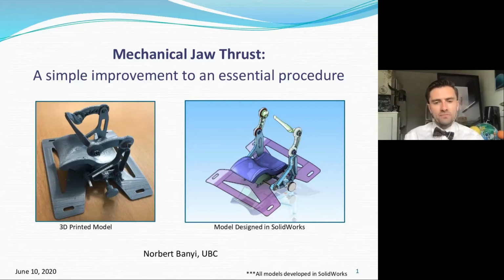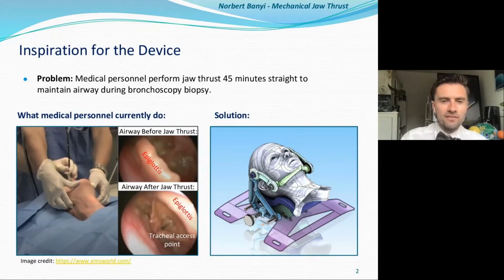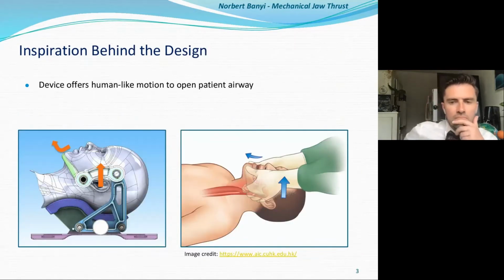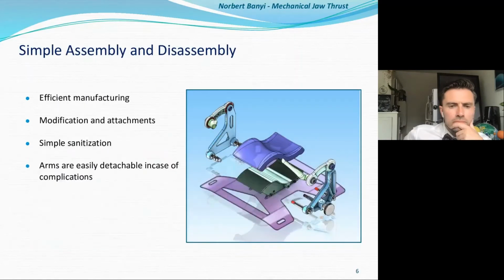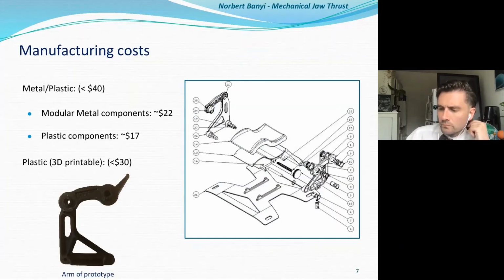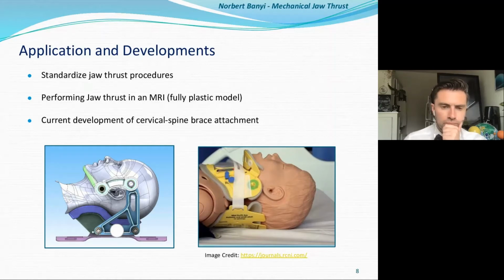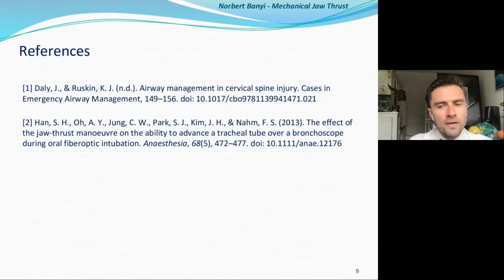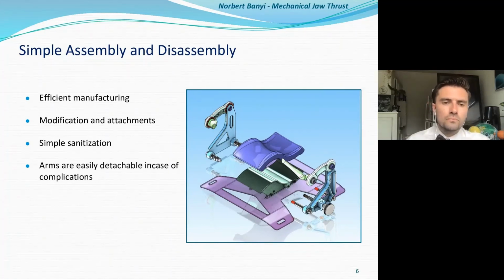Norbert Banyi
Watch our finalist Norbert Banyi pitch to a panel of judges as a part of the 2020 Youth Innovation Showcase!